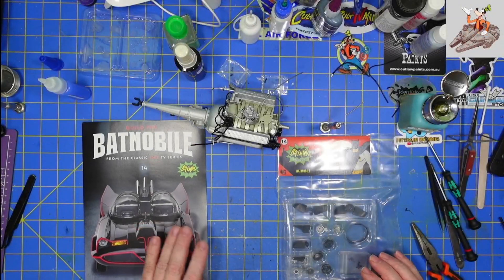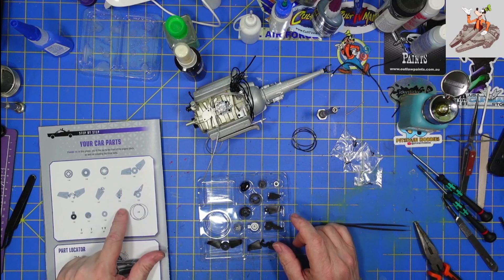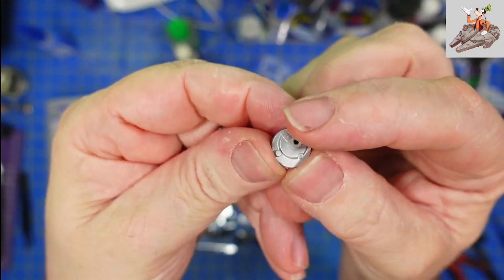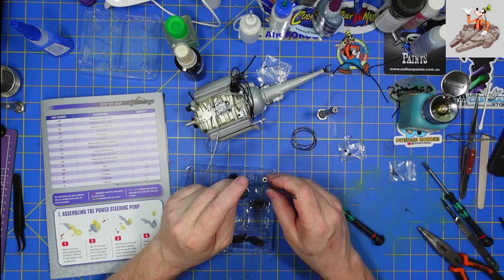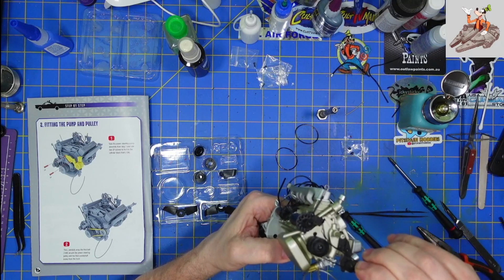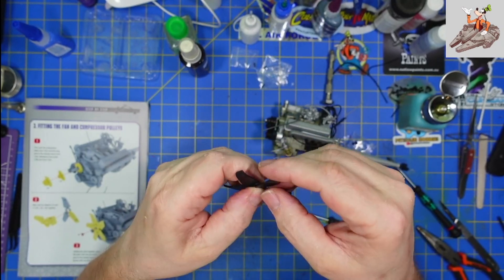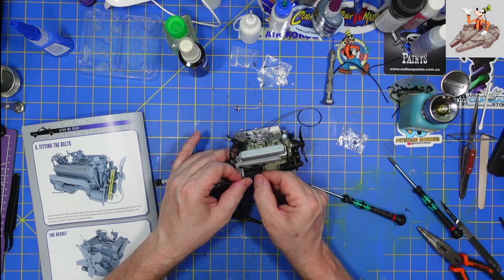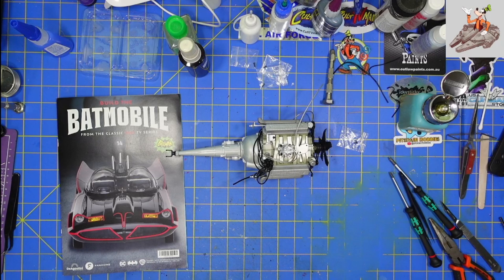Fanhome 1:8 Scale Batmobile stage 14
HOLY NOSTALGIA BATMAN!   The 1966 Batmobile is one of the most iconic and recognizable vehicles in television history.  Its impressive array of Bat-gadgets would, time and time again, foil the nefarious plots of Gotham’s greatest villains!  Loved the show as a kid and have wanted to build the car since it was first talked about in the early 2020's.

And stop by Hobby Time Modelers on Facebook, You Tube and Discord.